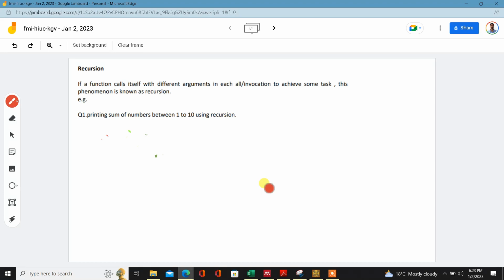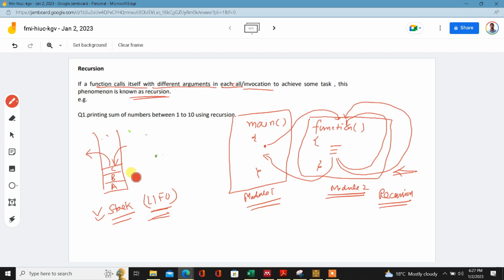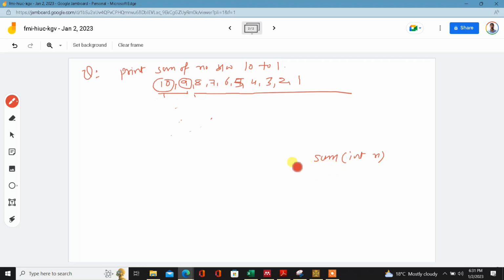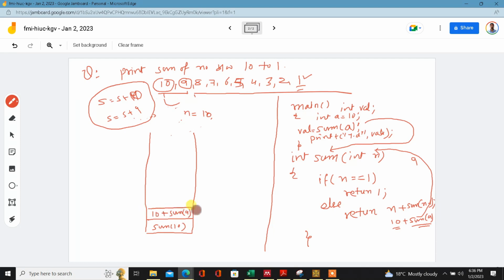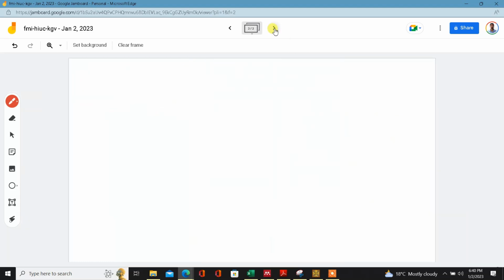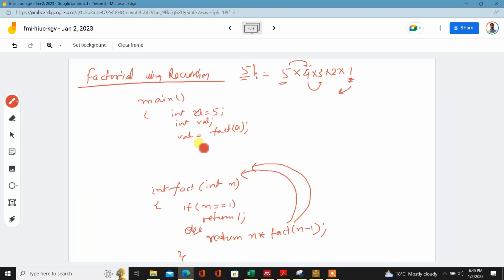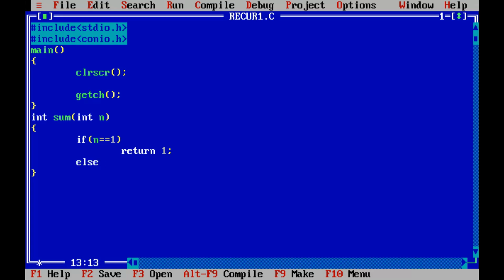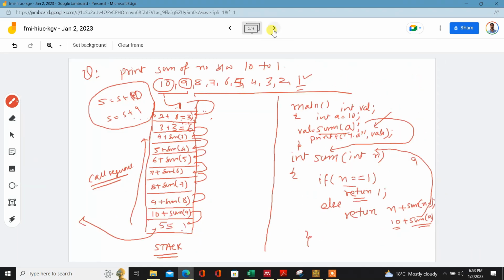Lecture Series on C Programming: 12-Recursion with simple programs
This is a complete lecture series on C Programming course in Hindi particularly designed for the novice students at undergraduate levels who are exposed to C programming in their very 1st semester.